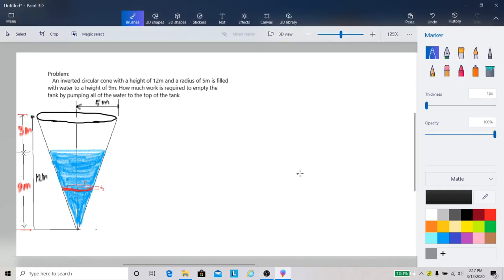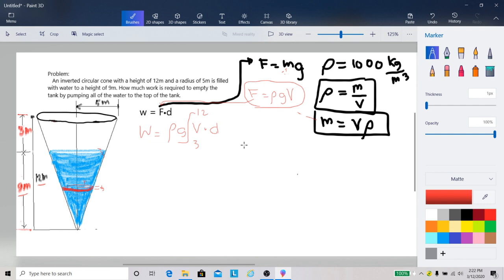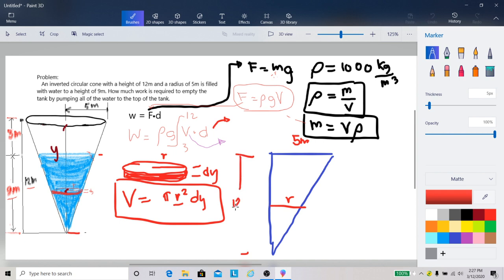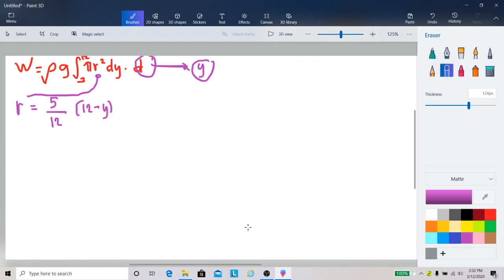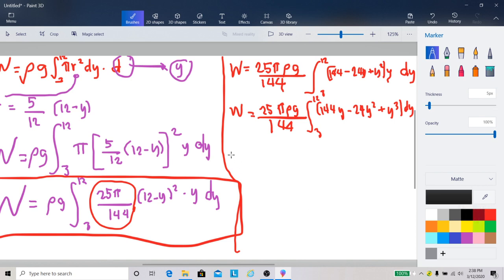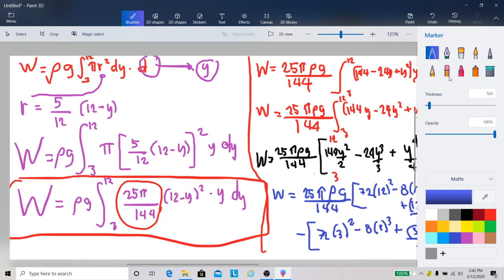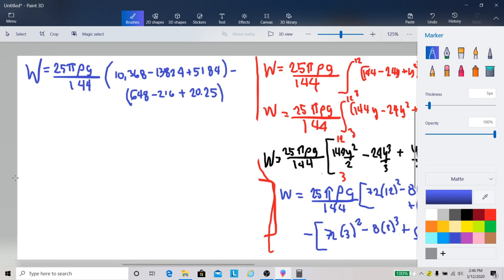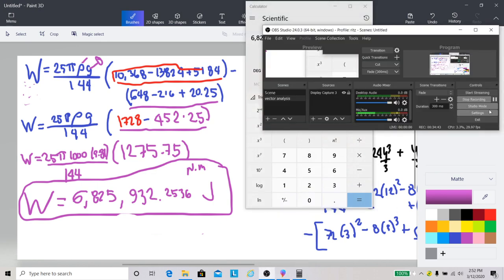INSTRUCTIONAL MEDIA RESOURCES